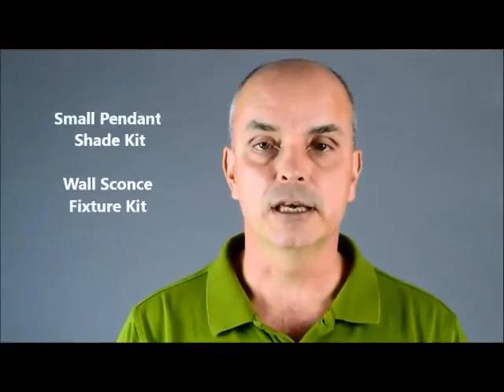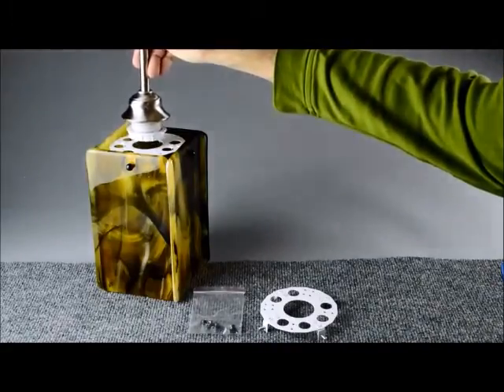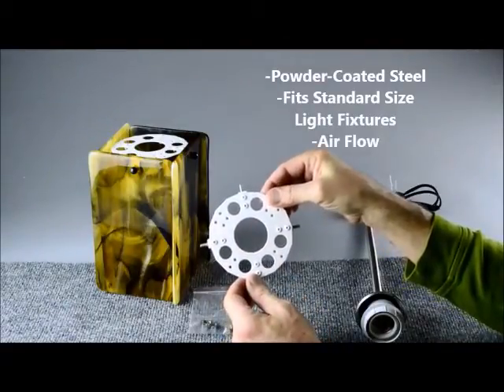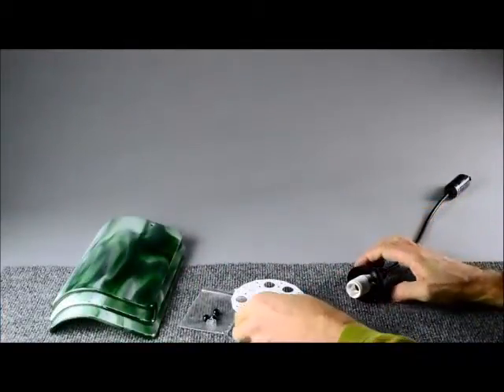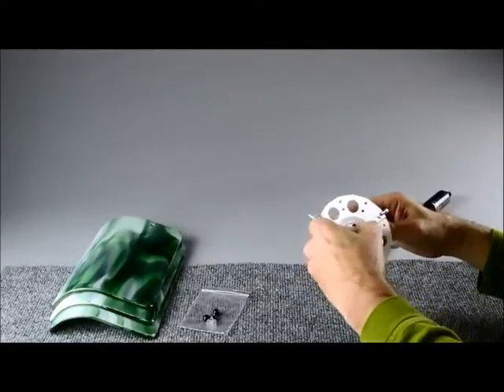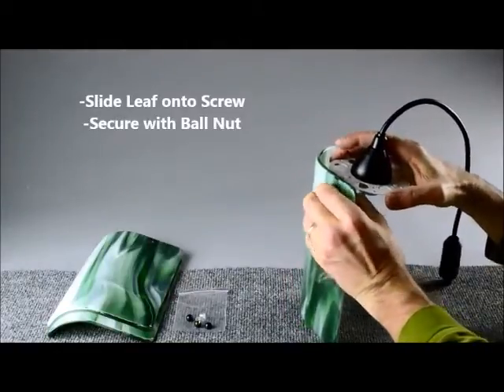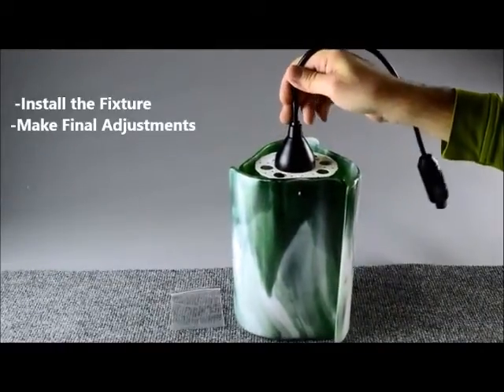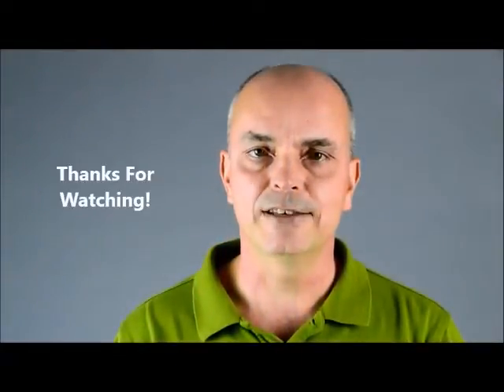How to Make a Pendant Light - a DIY Tutorial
Follow this tutorial to assemble a glass pendant light kit from Renegade Art Glass, available at D&L Art Glass Supply